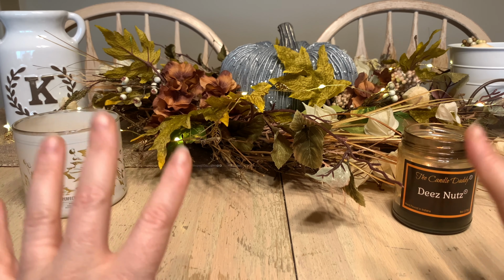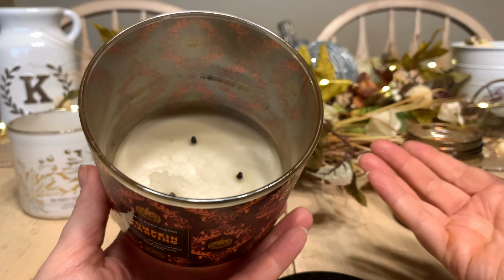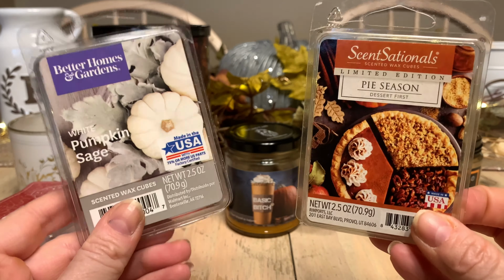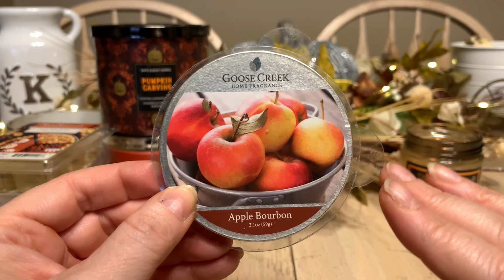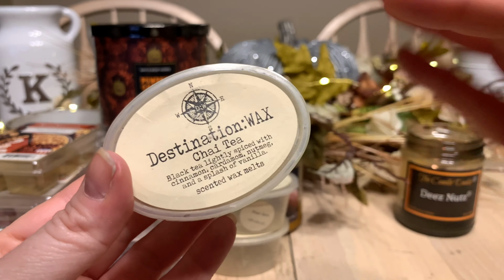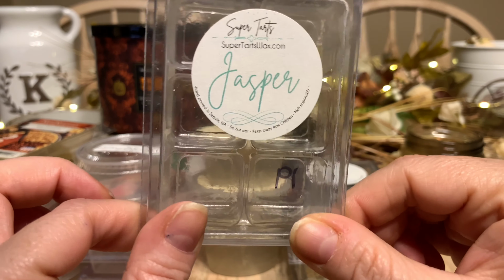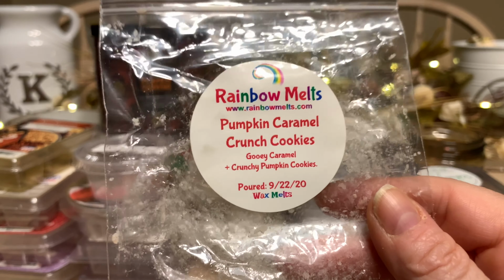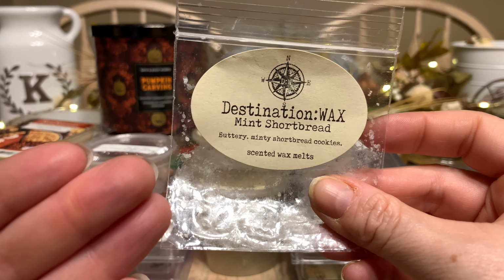WAX EMPTIES FOR OCTOBER 🎃👻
Hello everyone! October is over and here are all my wax empties for this month.  I had a few...even if we were away for a bit.  Thank you all so much for all the support you have given thought the years!

My watch:
Venice Moonphase Rose Gold Blue Mesh
$139 CAD

Snap Chat: CanadaKim1978
***Nelson’s IG: adventure_submariner